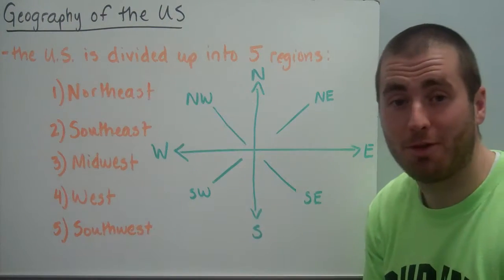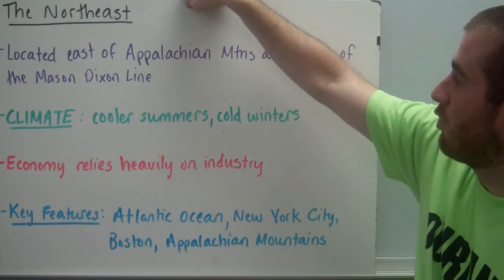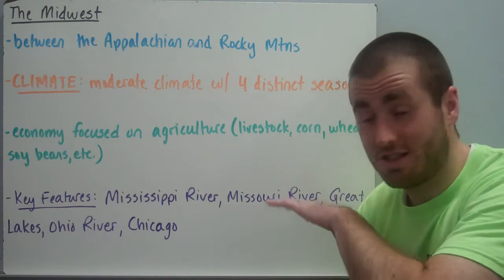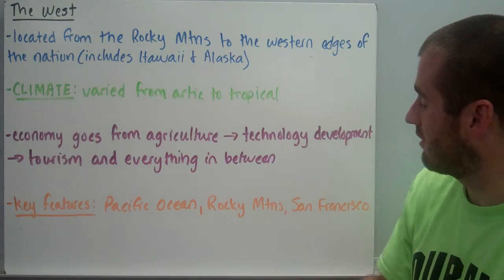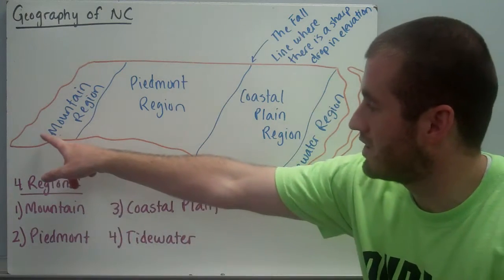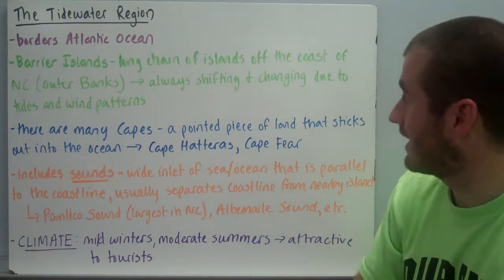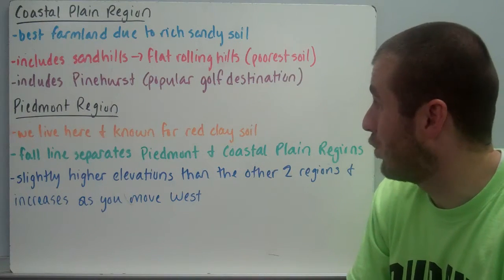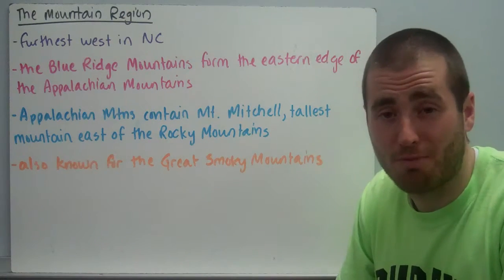The Geography of the United States and North Carolina